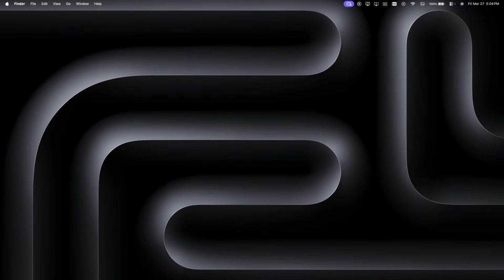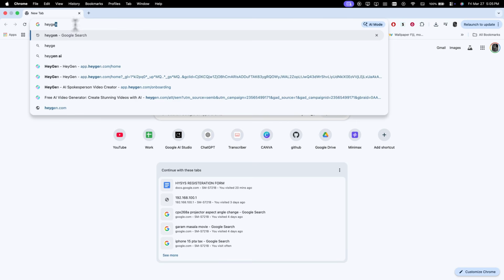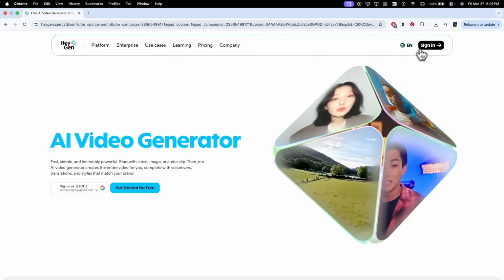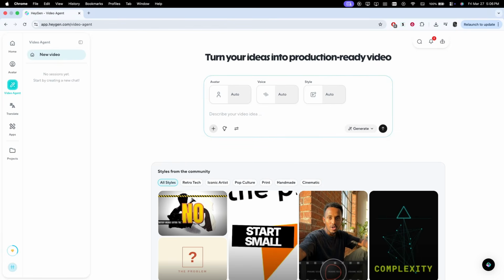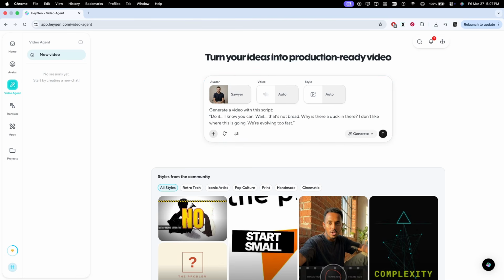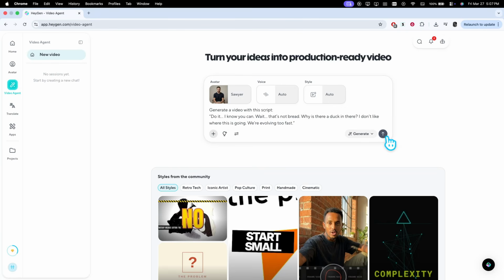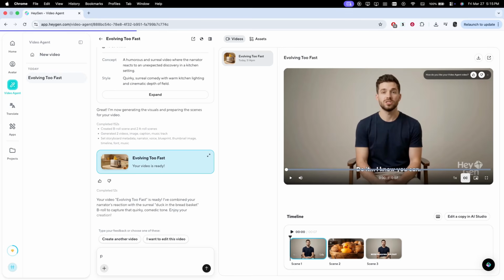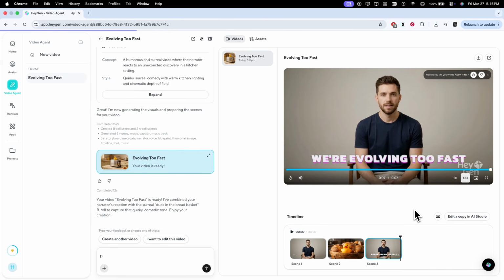How To Use Use HeyGen AI Video Generator For Free - Fast & Easy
How To Use HeyGen AI Video Generator For Free - Fast & Easy

Learn how to use HeyGen AI Video Generator for free in 2026 with this simple guide.
This step-by-step tutorial shows how to create professional AI videos quickly and easily.
Perfect for content creators, marketers, and beginners wanting to make videos without paying.
Follow these easy steps to generate videos using HeyGen AI without any cost.
Start creating amazing AI videos effortlessly today!